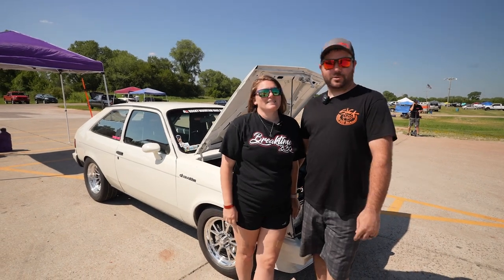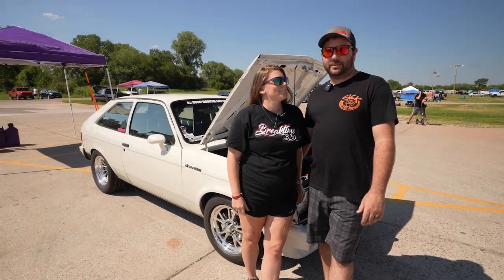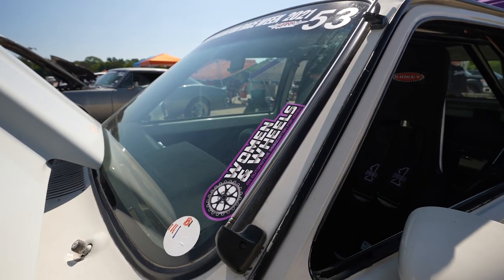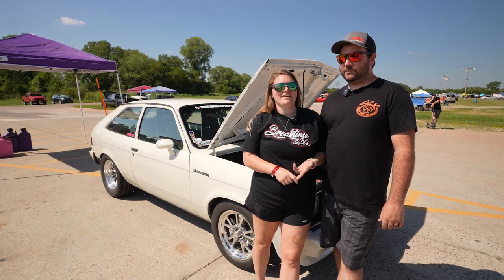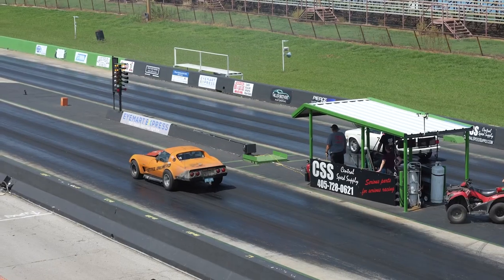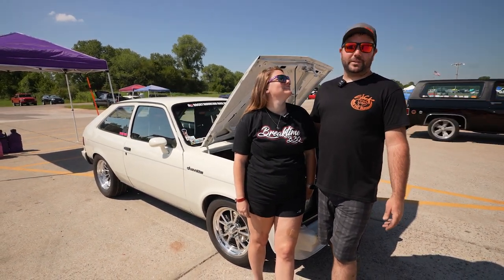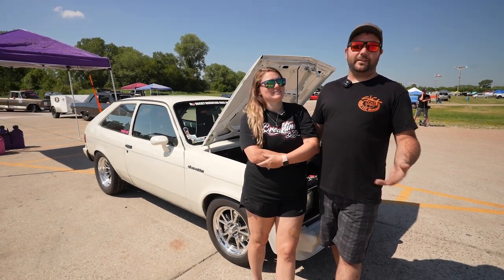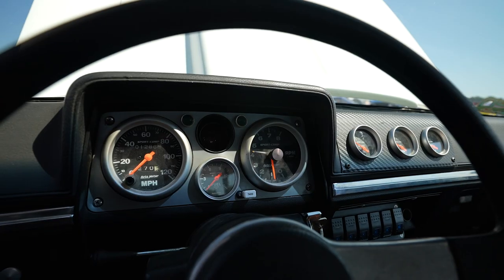The Little V6 Chevette That Could - Race Week 2022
Krista and John competed in Race Week 2022 and went a few rounds in the shootout at the end of the week. This husband and wife team has a blast taking on the week in their V6 Chevette.